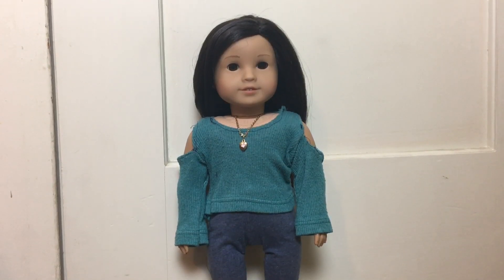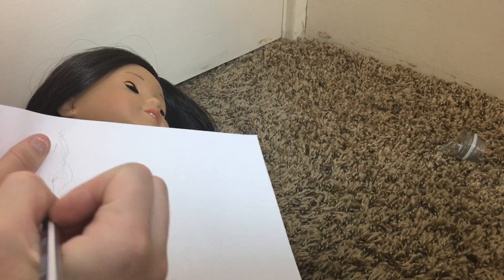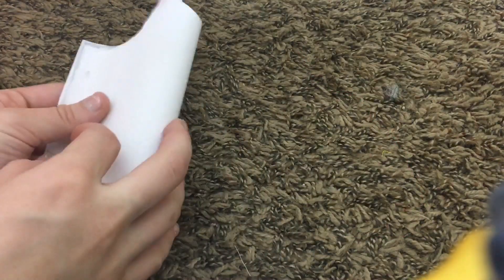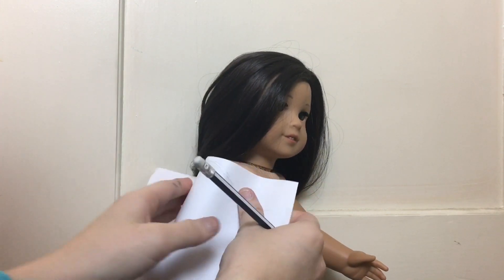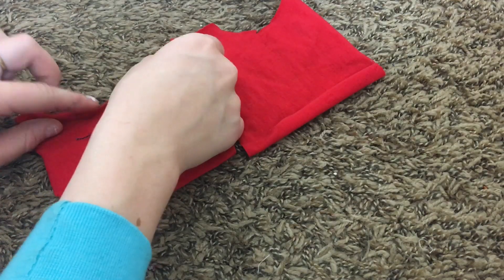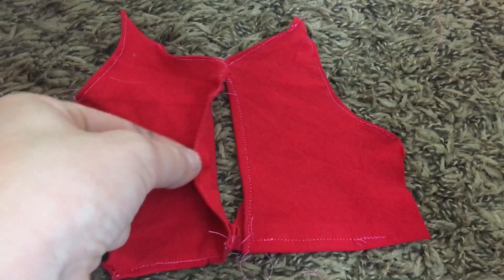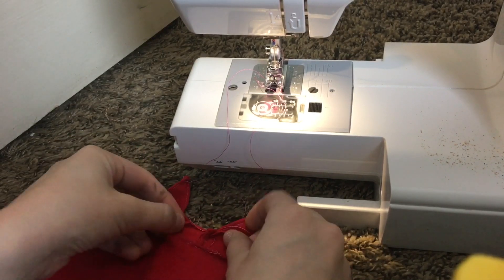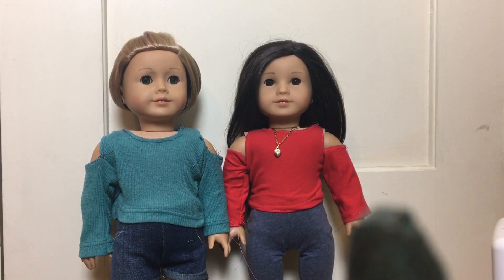DIY AG Cold Shoulder Top- Sewing Optional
Here is a little tutorial! We make these all the time for our Ag dolls so we thought we would share! If you guys have any questions be sure to comment them down below!